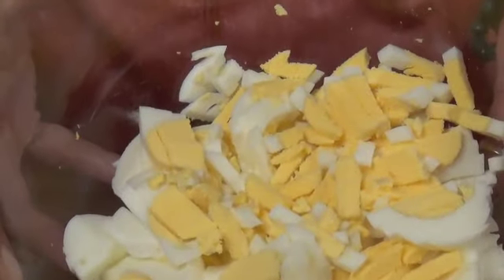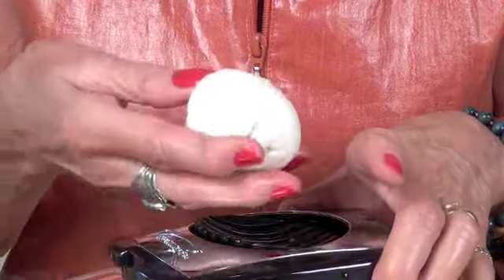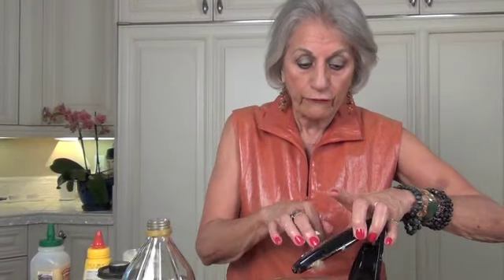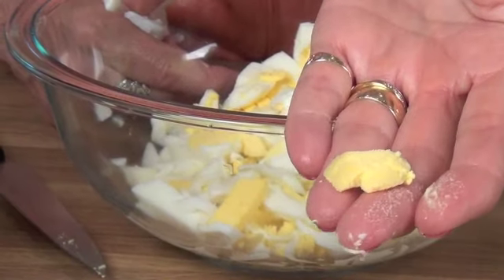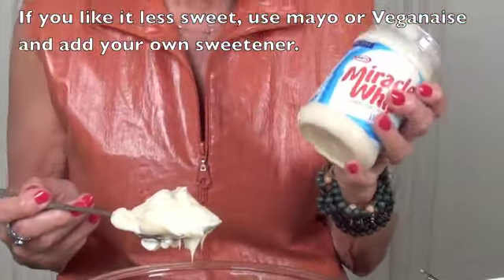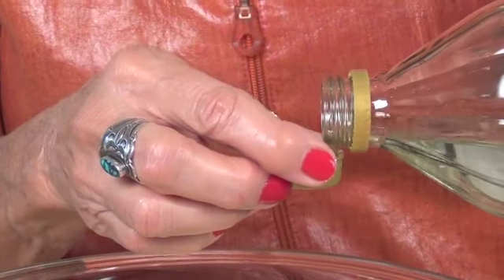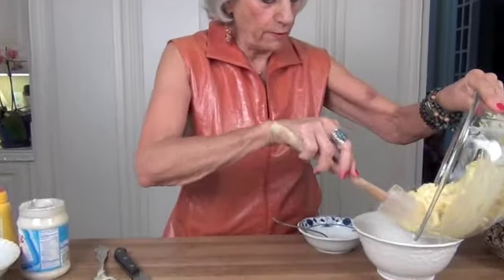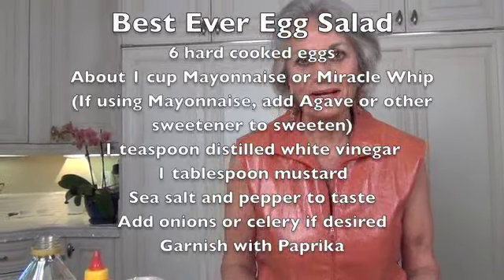Best Ever Egg Salad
Best Ever Egg Salad - Your classic, homestyle egg salad that your whole family will enjoy. My family LOVES this egg salad and so do many others to whom I serve it. It really is the BEST EVER!